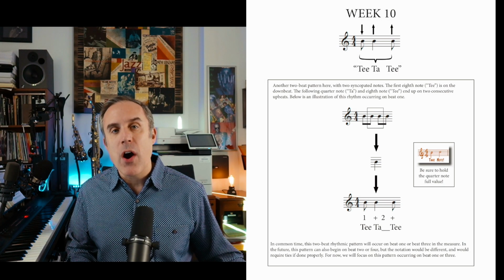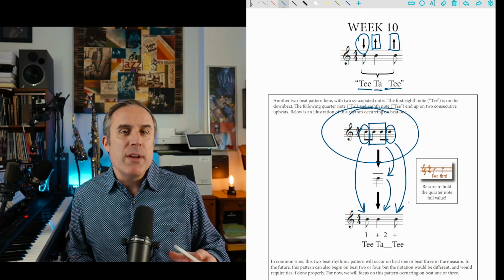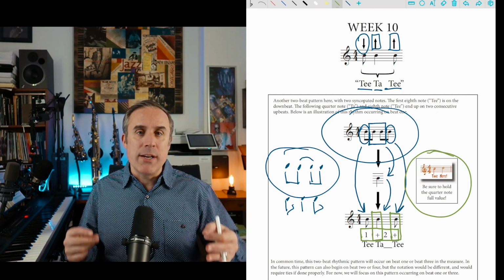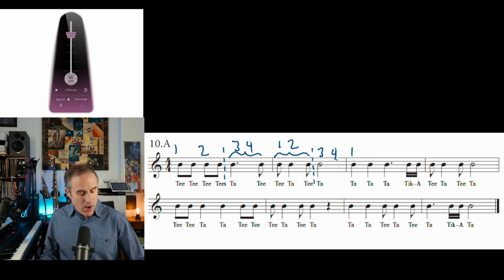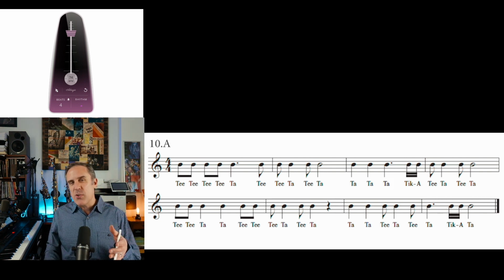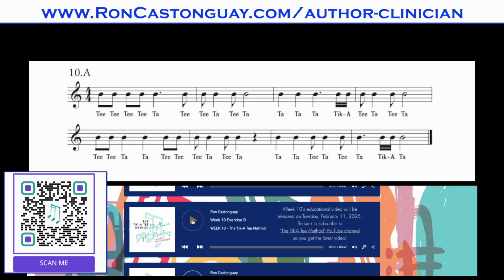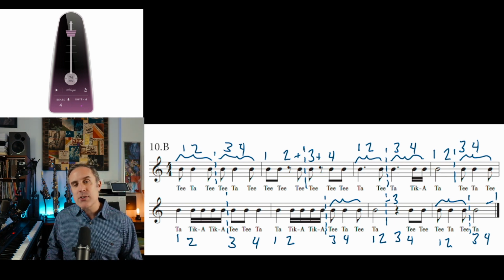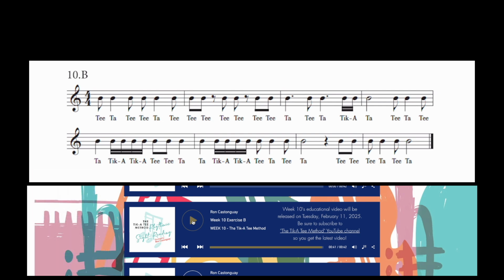Stop learning music as if it weren't a language!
Welcome to Week 10 of Rhythmic Sight-Reading: The Tik-A Tee Method! 🎶📖

This week, we’re expanding our rhythmic vocabulary with a two-beat musical sight word featuring one downbeat and two consecutive upbeats—a flagged eighth note → quarter note → flagged eighth note. This exciting pattern embraces eighth-note syncopation, making it both fun and essential for developing rhythmic fluency!

In this week’s exercises, this pattern will appear only on beat one (lasting two beats) or on beat three (lasting two beats). This structure perfectly aligns with our invisible barline analysis, helping us break each measure into two clear halves for easier reading and interpretation.

🎵 Remember: Learning music should mirror how we learn spoken and written language. If you're not approaching rhythm this way, you're missing out! Music is a language—one that connects us all! 🌎🎶✨

Topics included in this video:
0:01 Intro
1:13 Week 10’s new rhythmic pattern
2:38 Deriving our new musical sight word
3:54 Using a tie to create this rhythm
5:41 Numerical counting and holding the quarter note full value
7:45 Exercise 10A intro PLUS important steps to success!
9:28 Exercise 10A analysis
11:28 Performing Exercise 10A
13:28 Exercise 10A MP3
15:18 Exercise 10A on soprano sax (with crazy reverb!)
16:01 Exercise 10B analysis
18:43 Performing Exercise 10B
20:12 Exercise 10B MP3
21:29 Exercise 10B on soprano sax (again, with crazy reverb!)
22:13 Outro